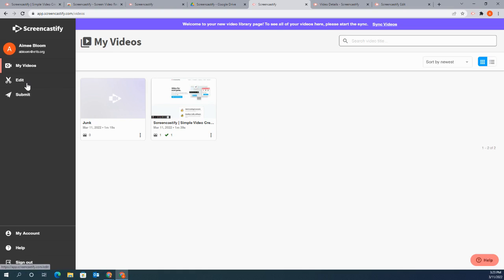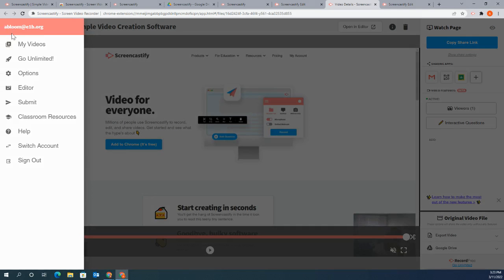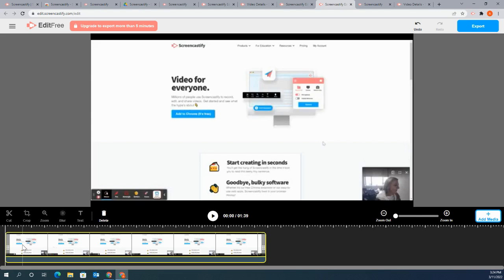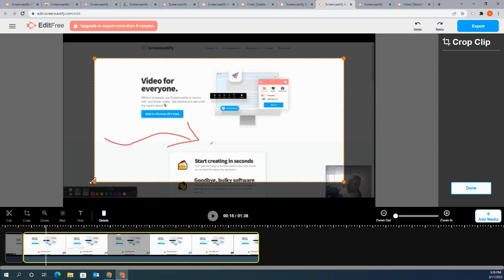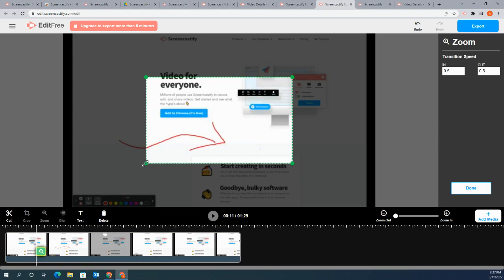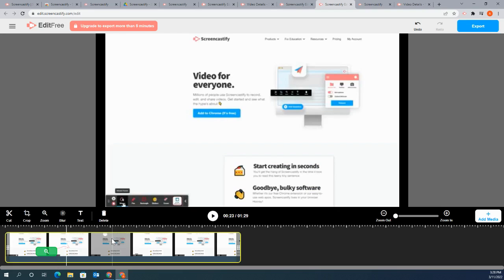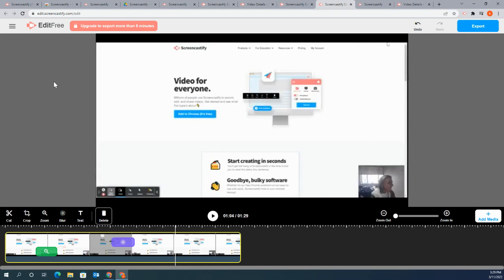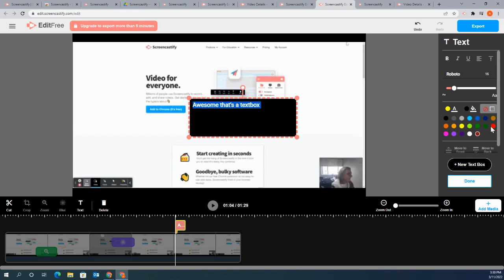Screencastify Video Editor